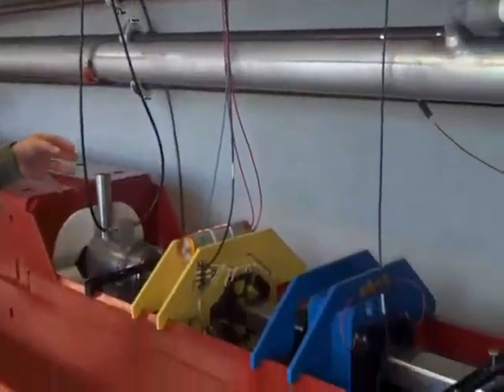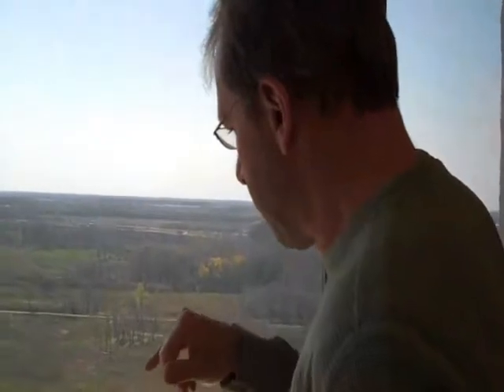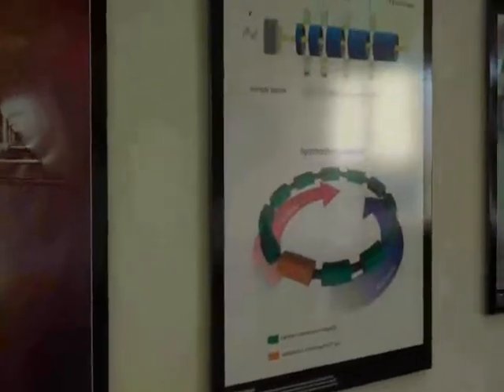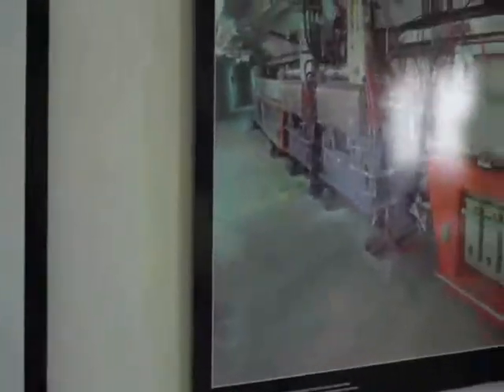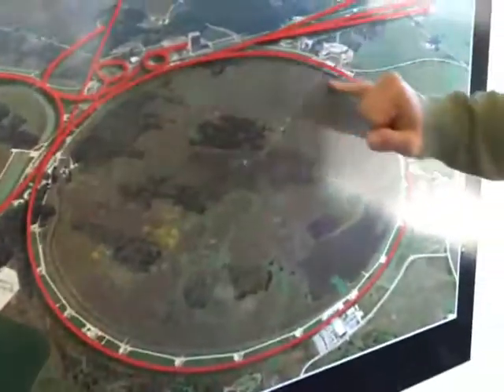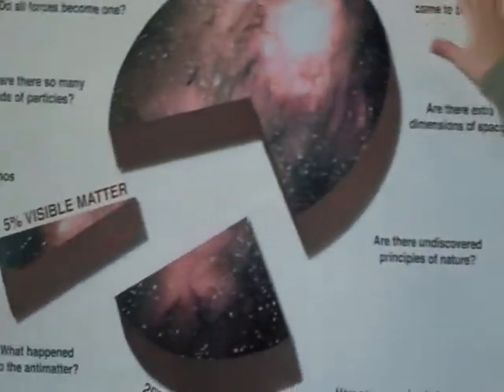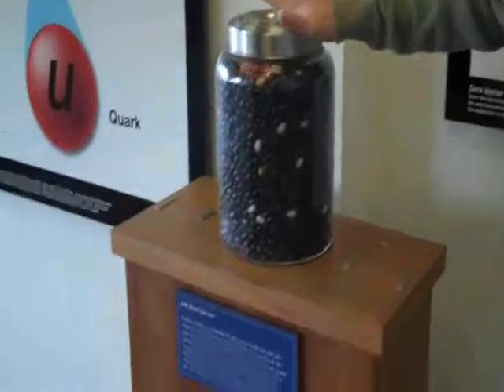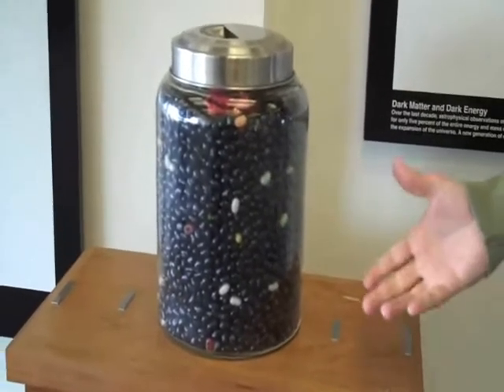Tour of Fermi National Laboratory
Kurt Riesselmann takes Science Chicago's Heather Selby and Tim Boutelle on a tour of the Fermi National Laboratory